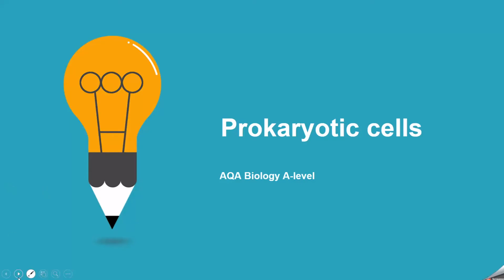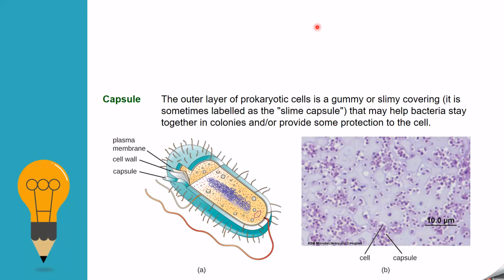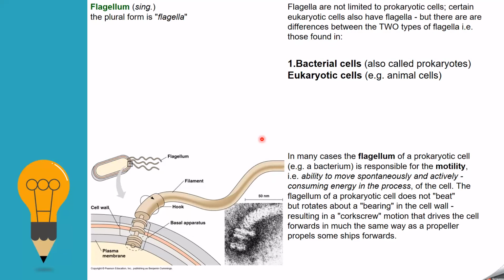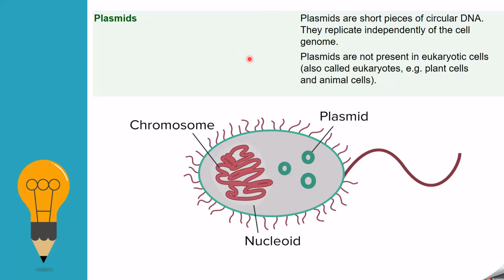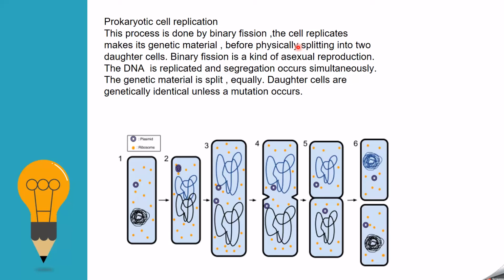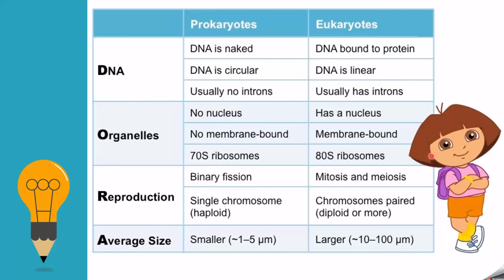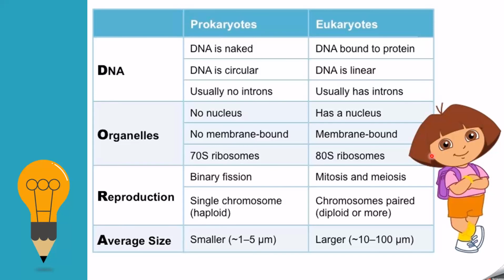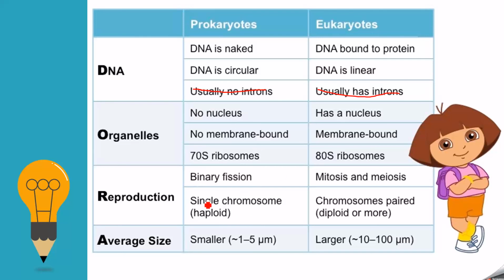Biology AQA A-Level I Cells I Prokaryotic cells